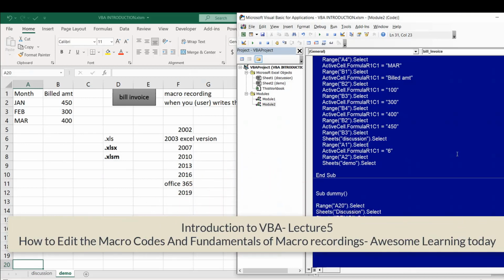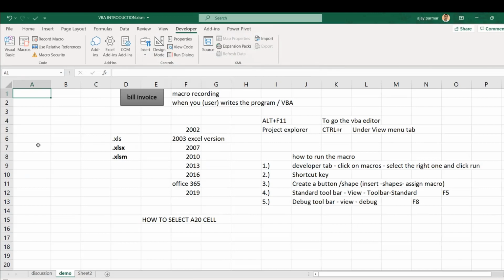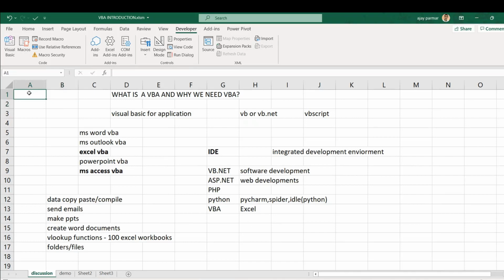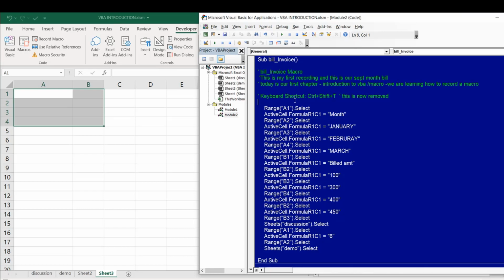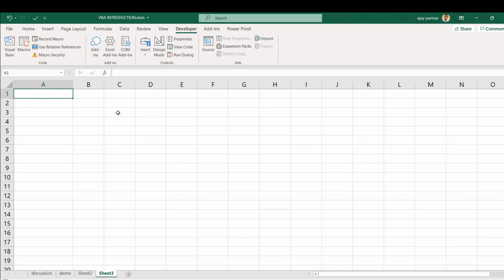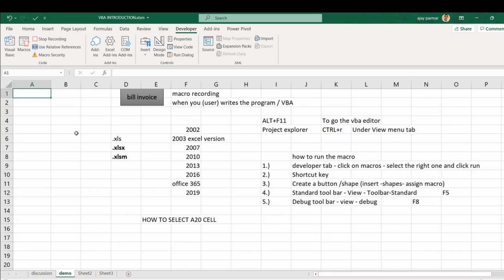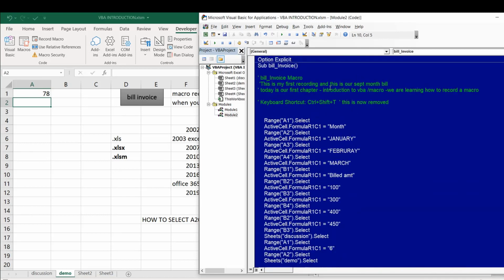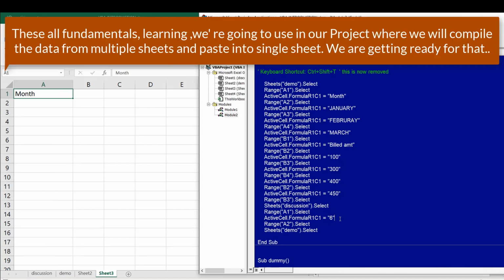Excel VBA Course | First Know and then Solve the Errors